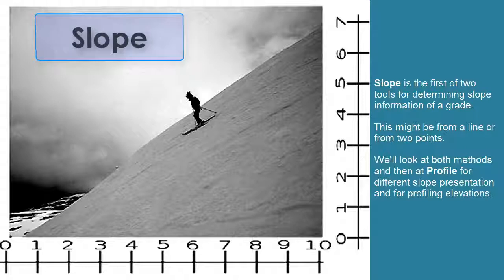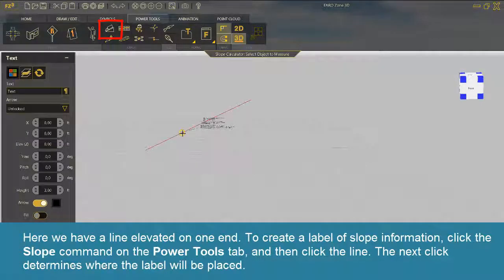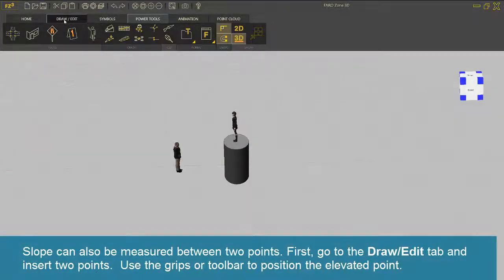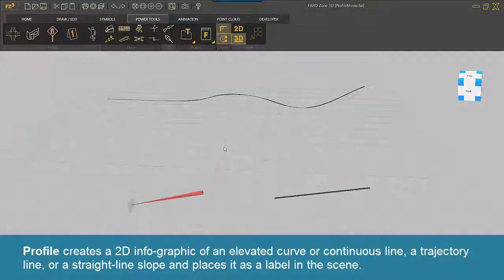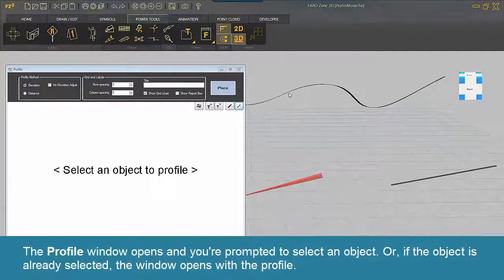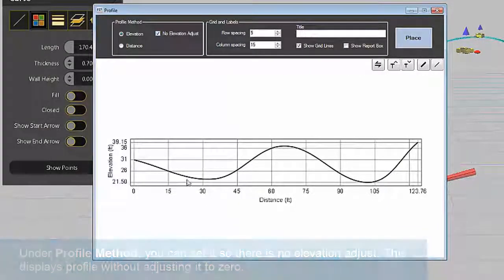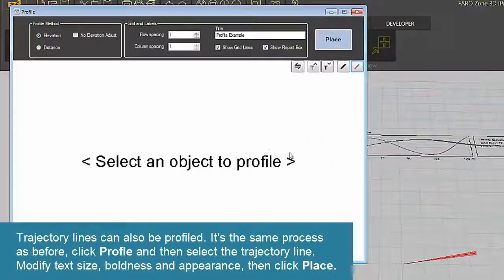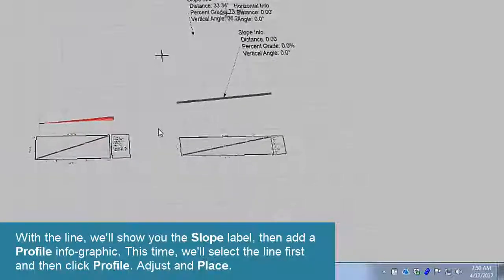FARO Zone 3D - Slope and Profile Tools - English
FARO Zone 3D provides Slope and Profile tools, which allows you to label a scene with a slope and profile data. See how.